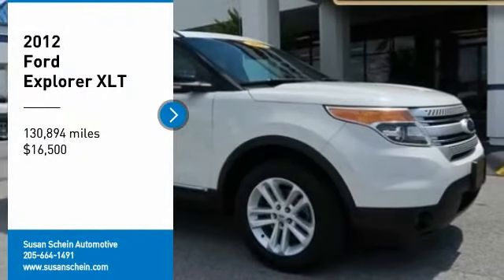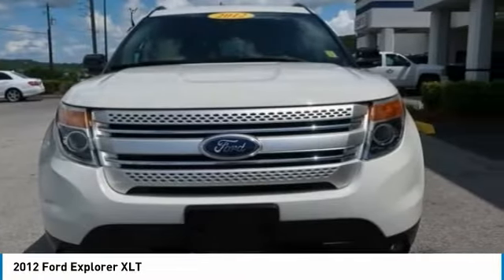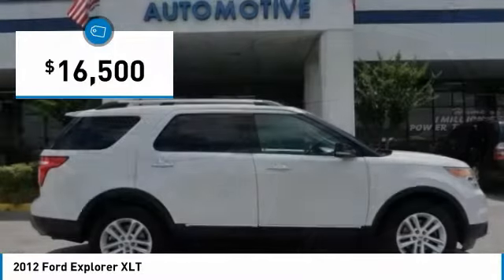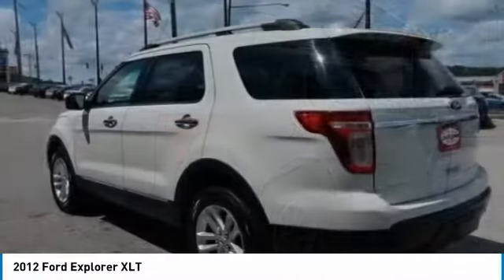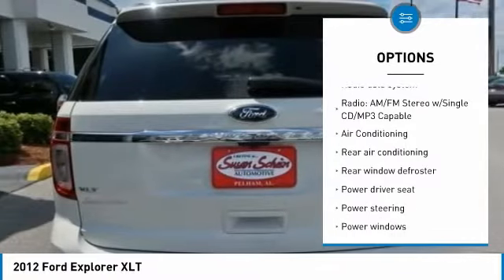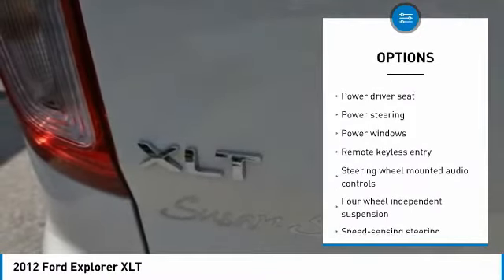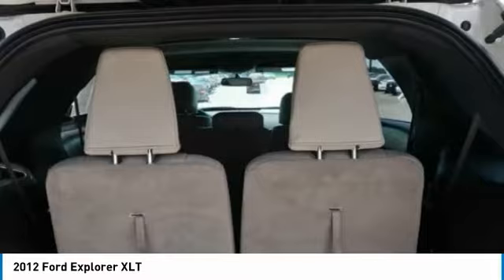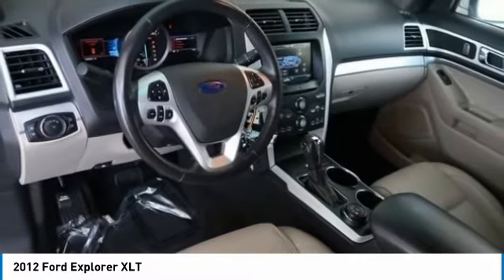2012 Ford Explorer A61196-A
2012 FORD EXPLORER Pelham, AL
Stock# A61196-A

Clean CARFAX. Para espan ol, por favor llame al , WAITING ON INSPECTION, PRICES SUBJECT TO CHANGE, Bluetooth, Bluetooth Streaming Audio, iPod Adapter, Leather Seats, 3rd Row Seats, Fresh Oil Change, Explorer XLT, 4D Sport Utility, AWD, White.**Disclaimer: ALL PRICES INCLUDE a $1,000 Trade Assist and a $1,000 Finance Assist in dealer discounts. Trade must be 2008 or newer from the original in service date and less than 150,000 miles on odometer. Finance Assist must be through one of our approved lenders with approved credit. Minimum amount financed is $15,000. Please see dealer for details. Price excludes tax, tag, title, and any other fees associated. All vehicles are priced generally below market value. One Million and One Mile Powertrain Warranty (Not all makes or models will qualify) *See Dealer for complete details. ***FINANCE AND TRADE ASSIST ARE NOT APPLICABLE TO ANY WHOLESALE TO THE PUBLIC VEHICLES (Stock Numbers ending in the letter  V )AWD 3.5L V6 Ti-VCT 6-Speed Automatic with Select-ShiftAwards: * 2012 IIHS Top Safety Pick * 2012 KBB.com Brand Image AwardsReviews: * You'll like the 2012 Ford Explorer if you seek the tall ride height and useful interior space provided by a traditional mid-size SUV, but not the poor handling and fuel economy penalty. The 2012 Explorer is exceptionally well mannered, has a beautifully designed interior and is an IIHS Top Safety Pick. Source: KBB.com * Upscale cabin; abundant high-tech features; excellent ride and handling balance; available fuel-efficient turbocharged four-cylinder. Source: Edmunds